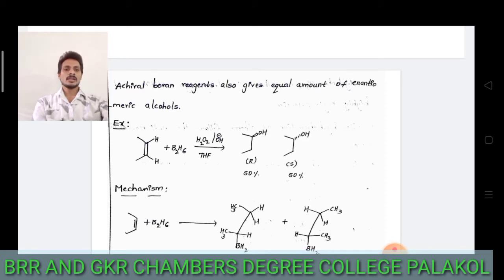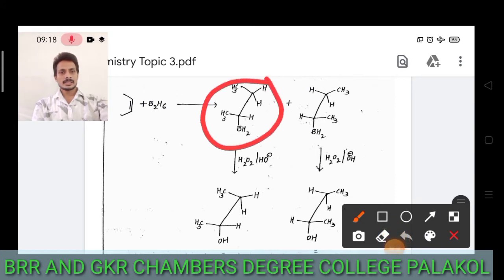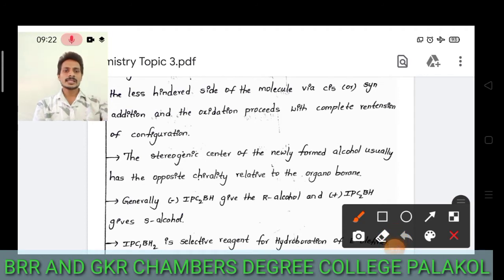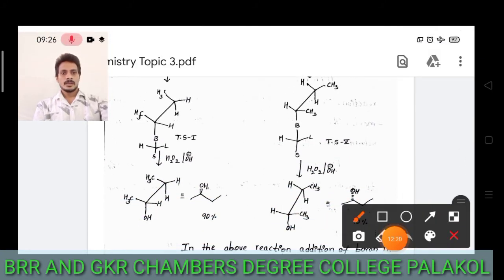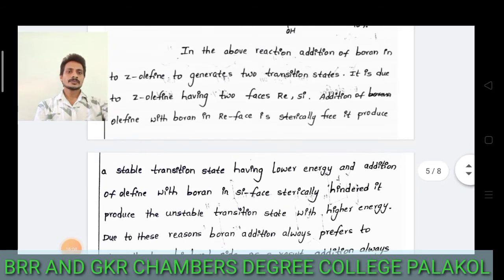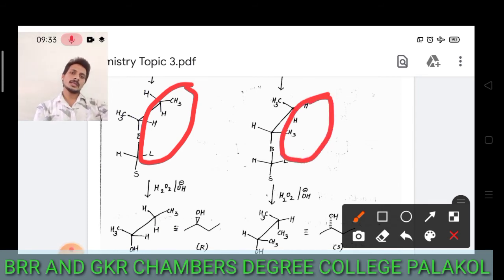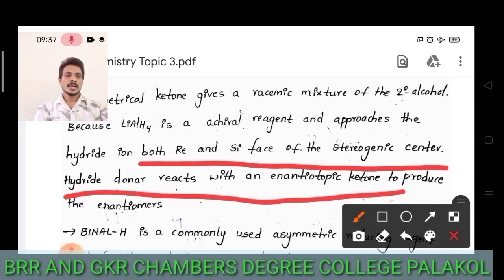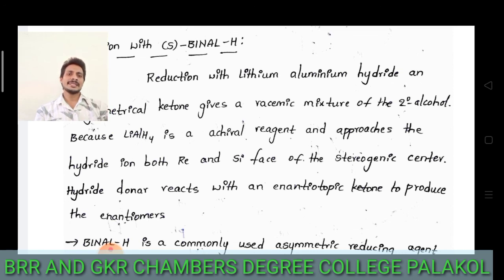II MSC IV-SEM ORGANIC CHEMISTRY PAPER 1 REACTION MECHANISM AND PHOTO CHEMISTRY UNIT 2 SESSION 3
REAGENT CONTROLED ASYMMETRIC SYNTHESIS